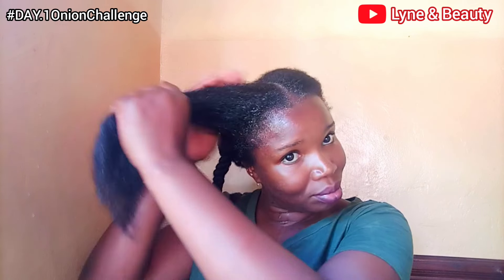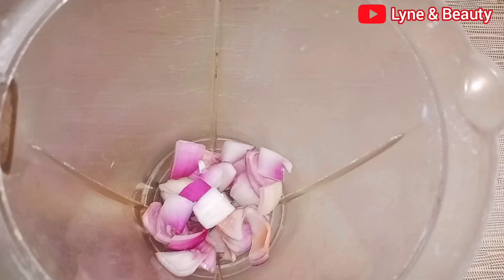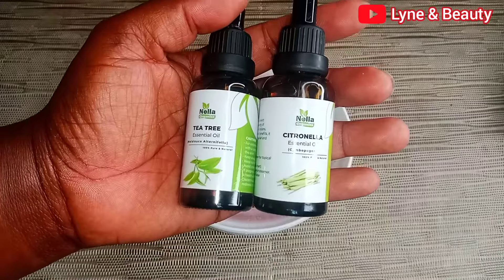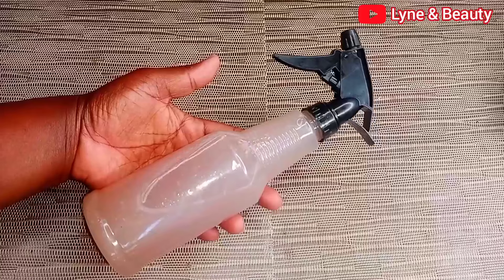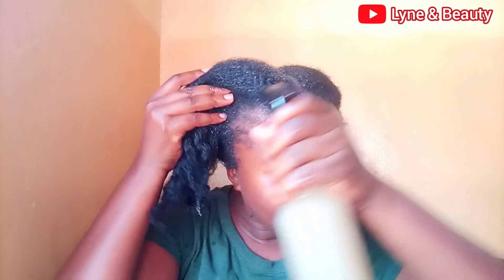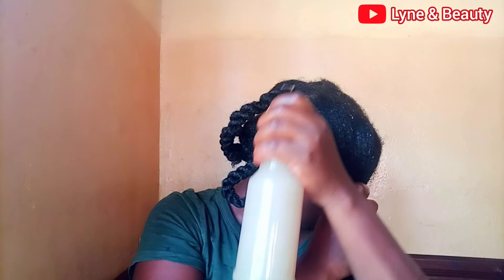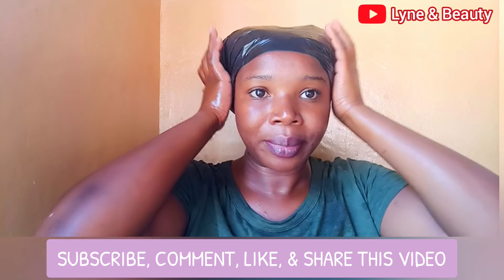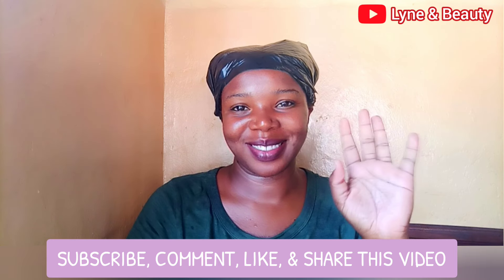DAY 1: ONION JUICE FOR HAIR GROWTH | 14 Day Onion Hair Growth Treatment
GROW LONG HEALTHY HAIR WITH ONION TREATMENTS

Today is Day 1 of 14-Day Onion Hair Growth Treatment series! In this video, I’ll show you how to prepare onion juice, its benefits for hair growth, and the best way to apply it to maximize results. This treatment can help strengthen your roots, reduce hair fall, and promote natural growth. Join me on this journey for healthier, stronger hair in just two weeks!

Onion juice has been used for generations to promote hair growth. It’s packed with sulfur, which is known to strengthen hair follicles, reduce hair breakage, and boost hair density. It also contains antioxidants that can help prevent premature graying and keep your scalp healthy.